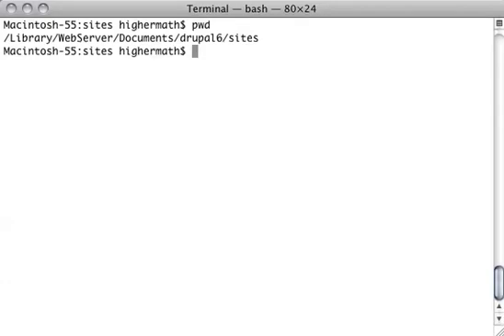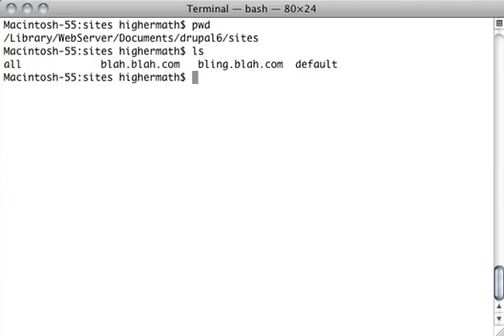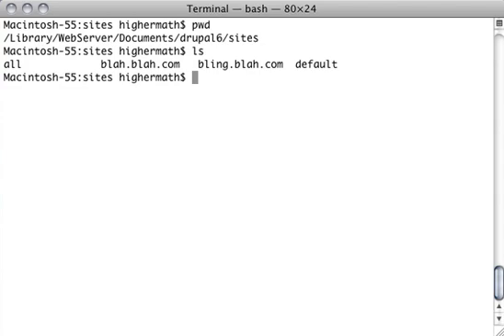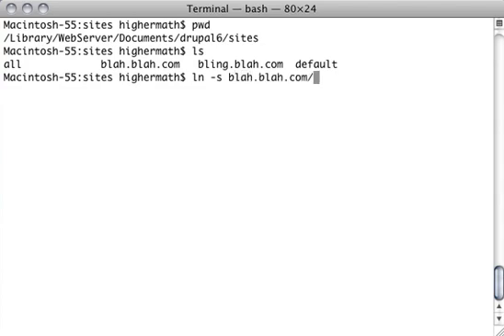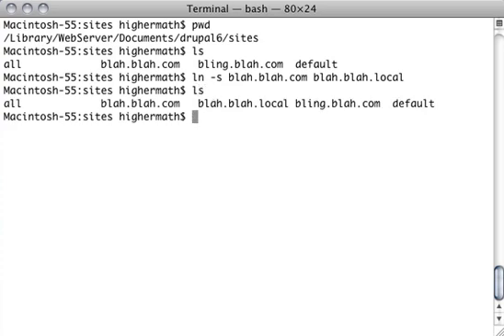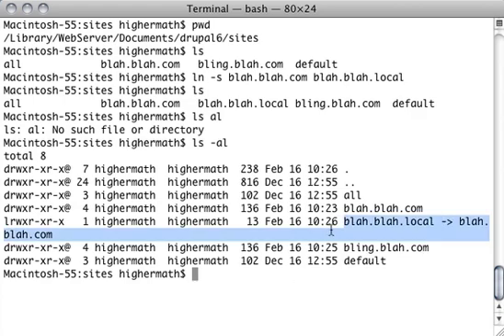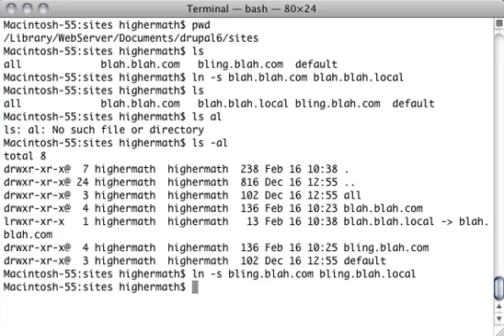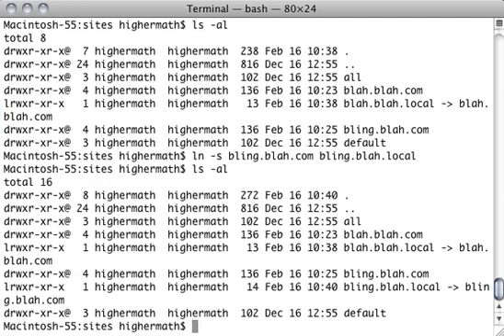Using symbolic links with Drupal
How to use symbolic links with Drupal multisite to move code from one system to another.